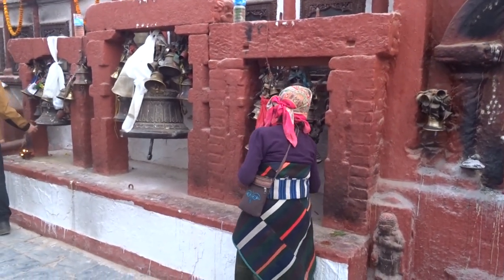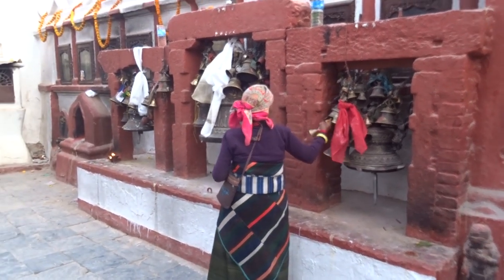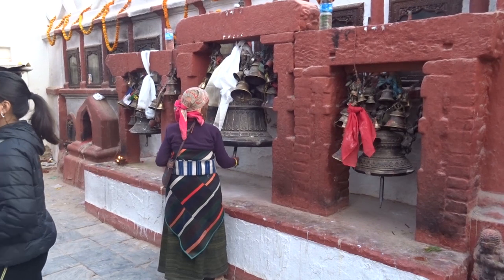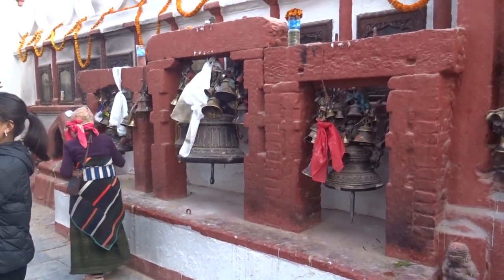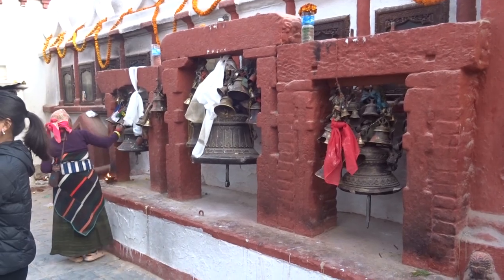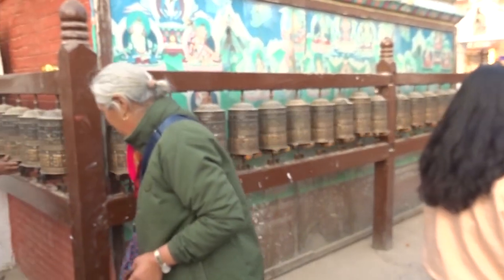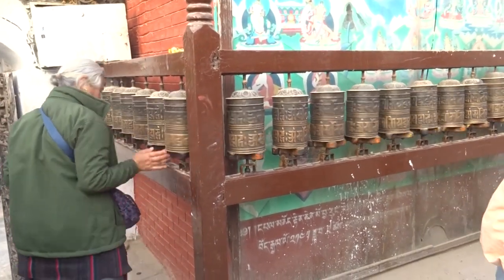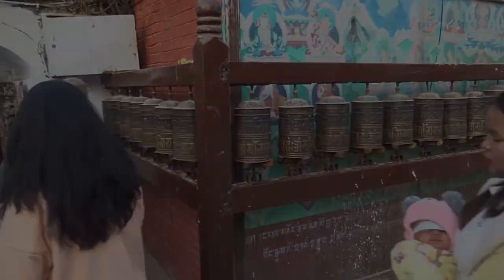הסטופה הגדולה, קטמנדו, נפאל / Boudhanath stupa, Kathmandu, Nepal / बौद्ध स्तुपा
Bouddha (Nepali: बौद्धनाथ; Newari: खास्ति चैत्य; Standard Tibetan: བྱ་རུང་ཁ་ཤོར།,   also known as Boudhanath, Khasti Chaitya and Khāsa Chaitya is a stupa in Kathmandu, Nepal.
The stupa is said to entomb the remains of Kassapa Buddha.  It is located on the ancient trade route from Tibet which enters the Kathmandu Valley by the village of Sankhu .
The April 2015 Nepal earthquake badly damaged Boudhanath Stupa, severely cracking the spire. As a result, the whole structure above the dome, and the religious relics it contained had to be removed, which was completed by the end of October 2015. The reconstruction began on 3 November 2015 with the ritual placement of a new central pole or "life tree" for the stupa at the top of the dome.
(Wikipedia)
בודהנת' היא אחת הסטופות הגדולות בנפאל. הסטופה נמצאת על ציר הסחר העתיק מטיבט שנכנס לעמק קטמנדו שבאה דרך הכפר סנקהו